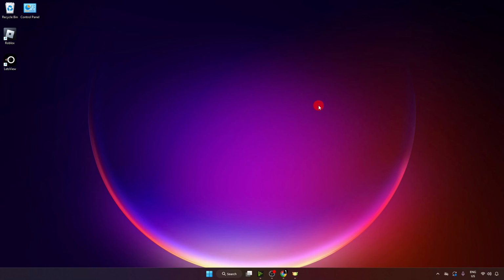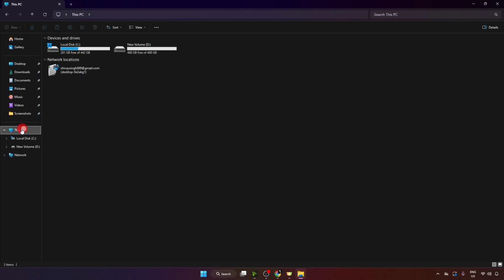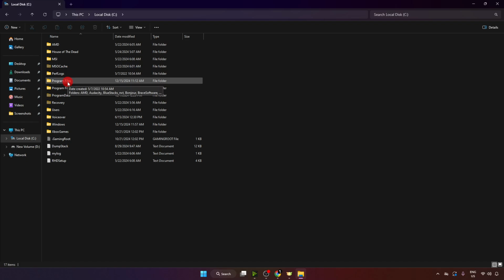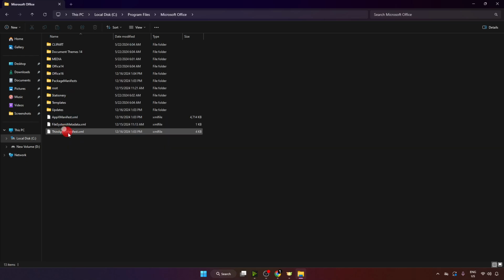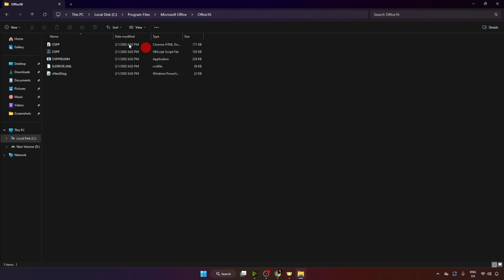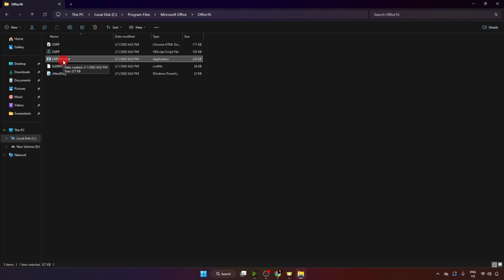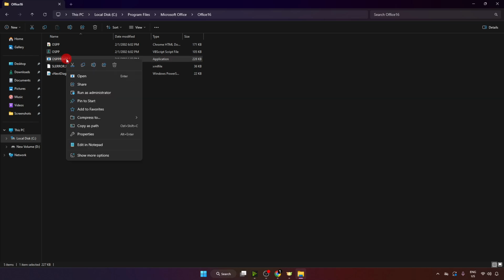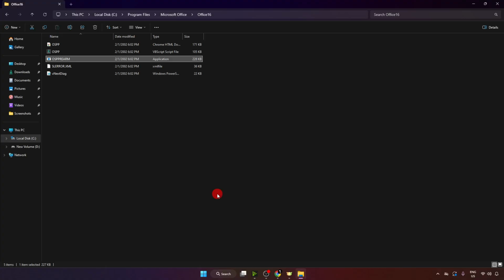How to unlock selection in Microsoft Word 2025 (Quick And Easy)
In this video, I’ll show you how to unlock selection in Microsoft Word, including how to unlock selection in Microsoft Word 365, and fix the issue step by step.

Learn what to do when Microsoft Word selection is locked and how to unlock the selection in Microsoft Word quickly and easily.